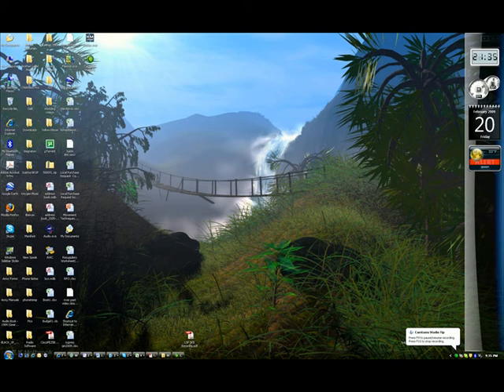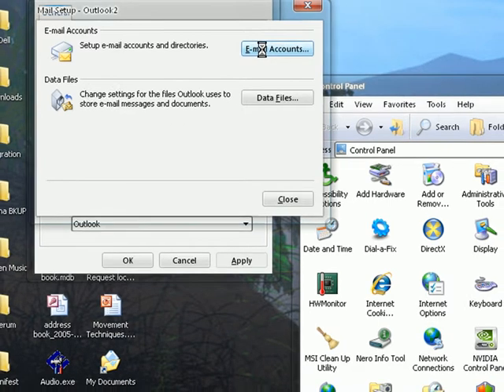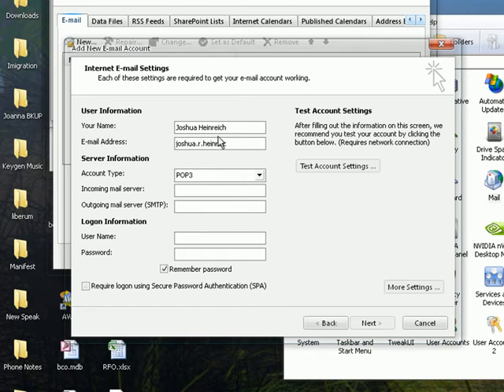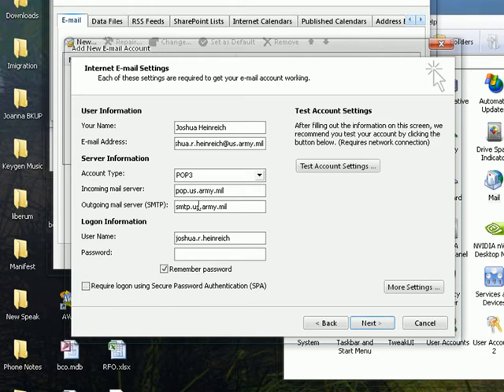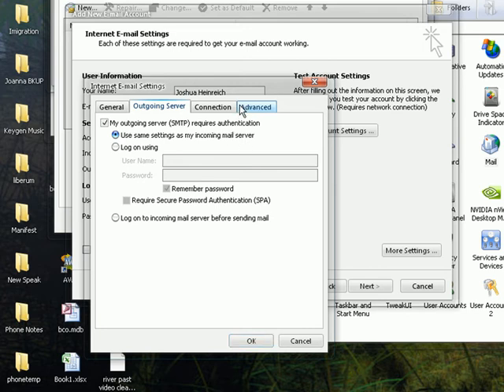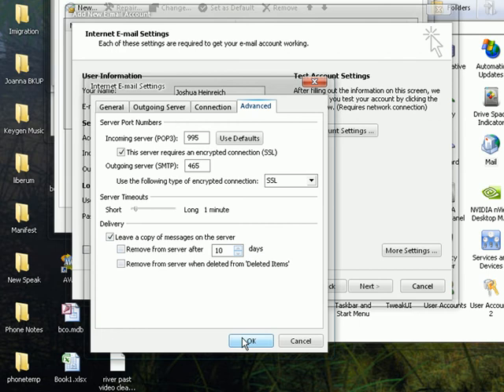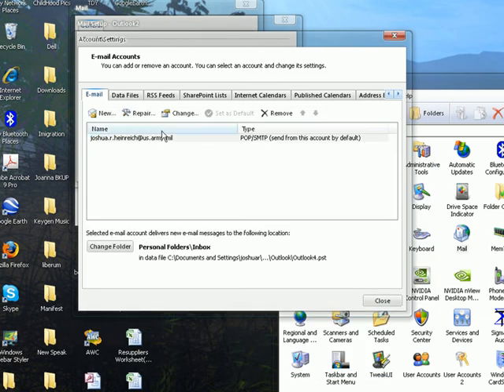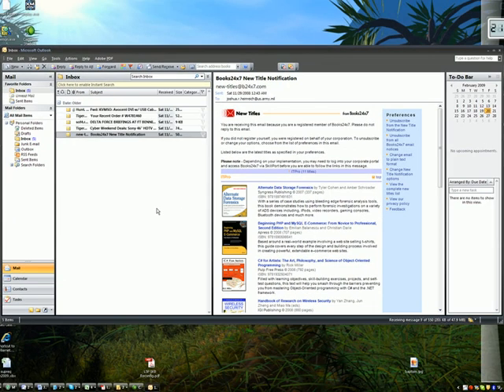How to setup Outlook for AKO's POP3 server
Incoming Server: pop.us.army.mil        Port: 995 (SSL)
Outgoing Server: mailrouter.us.army.mil         Port 465 (SSL)

*You can still use smtp.us.army.mil as an outgoing server, BUT, it will keep popping up with that "Certificate cannot be verified" everytime you send. Reason being, the certificate is related to the "mailrouter" server on it, not smtp.